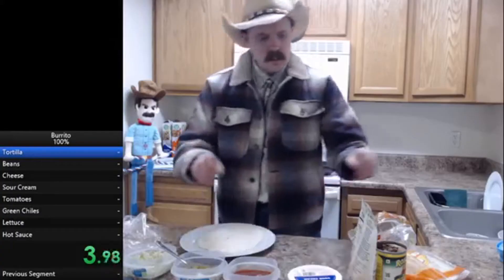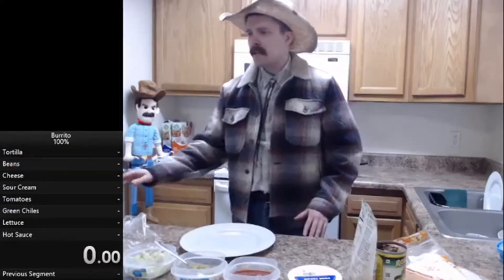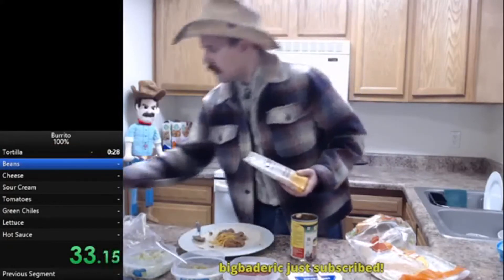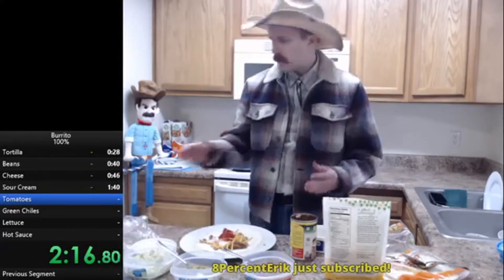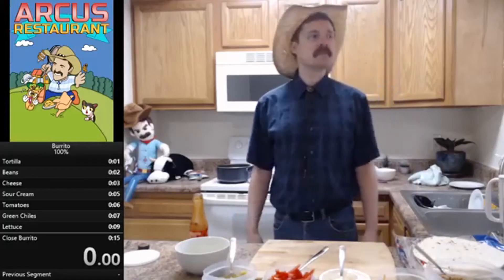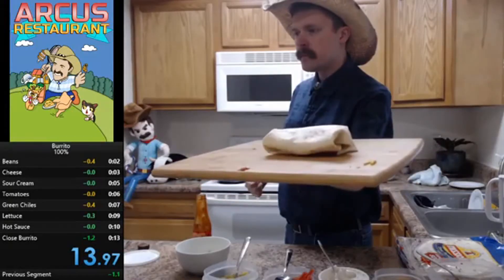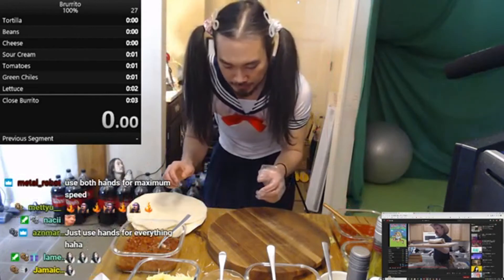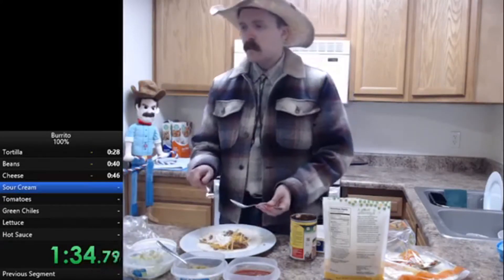World Record History of The Burrito Speedrun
In this video, I'll go over the World record history of the Burrito speedrun. How it was done, and ways it could possibly be improved.